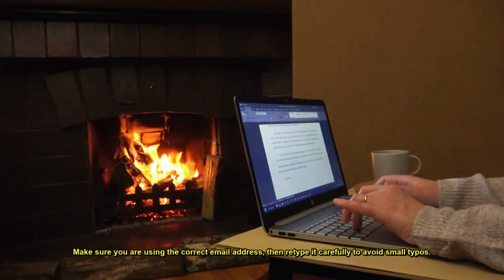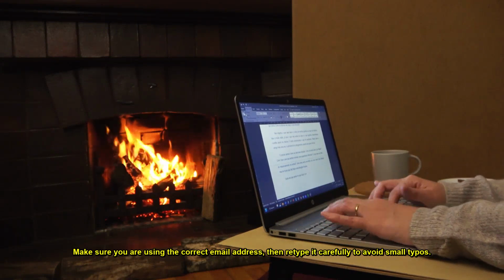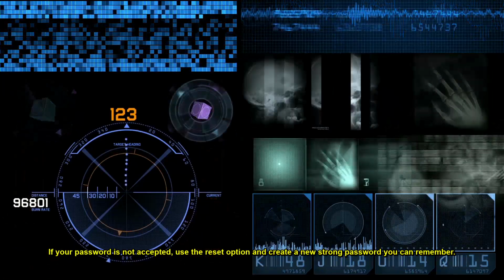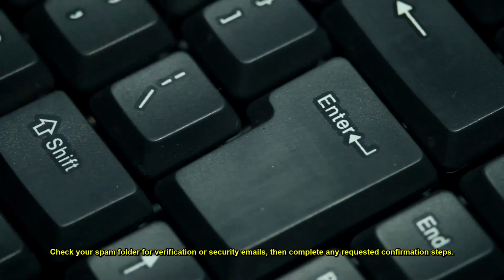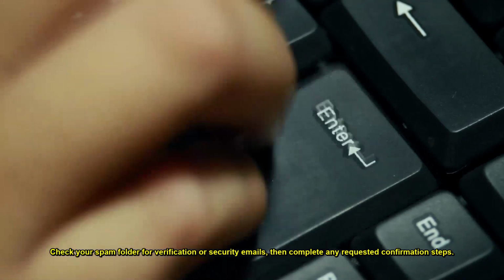How to Fix IHSS Portal Login Timeout Error – Troubleshooting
In this video, we guide you through the steps to fix the IHSS Portal login timeout error that can be frustrating for users. Whether you're a provider or a recipient, experiencing login issues can hinder access to essential services. We’ll cover common causes of the timeout error, effective troubleshooting tips, and how to ensure a smoother login experience. Don’t let technical difficulties hold you back—watch now to regain access to your IHSS Portal!